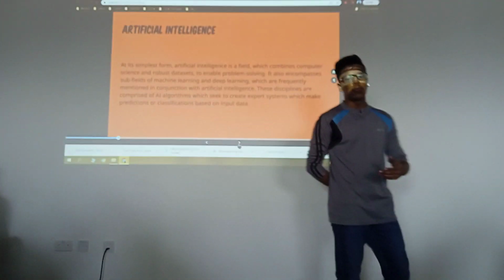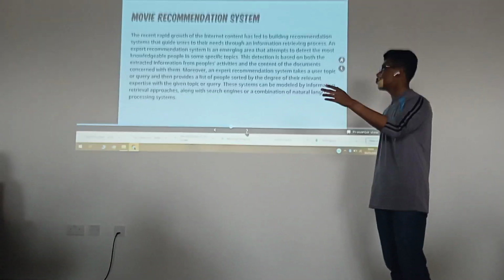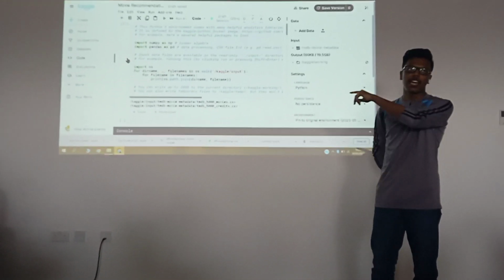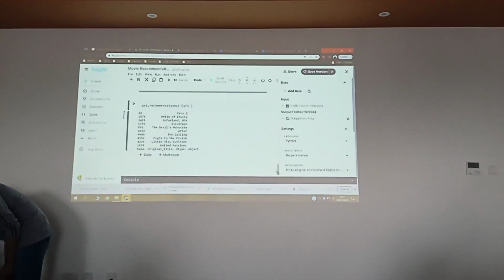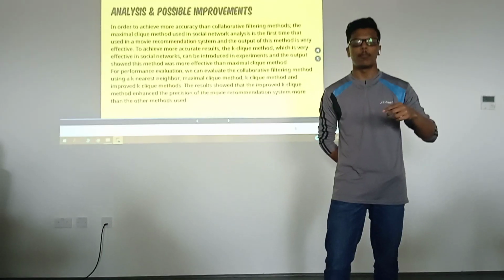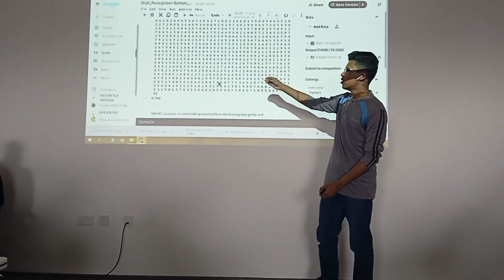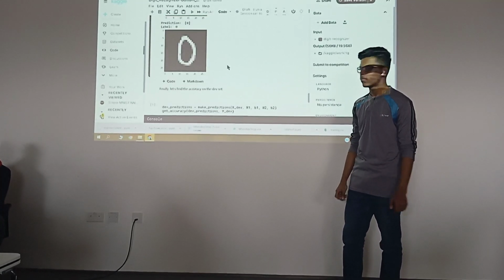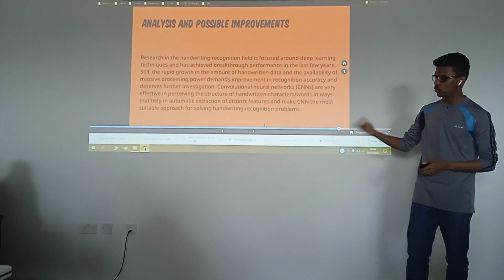Saif Jasim - AI - Individual Presentation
Luckily I recovered this video from God knows what online account.